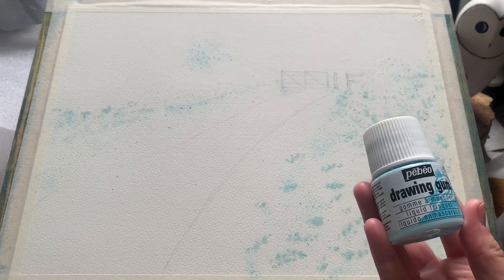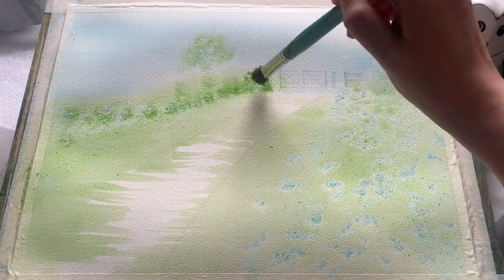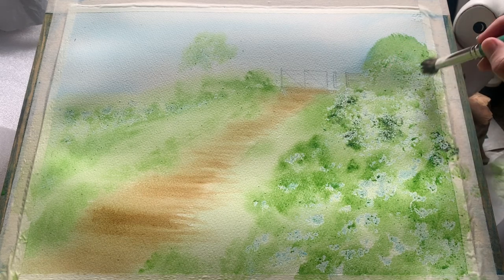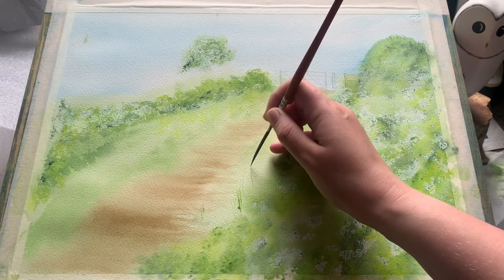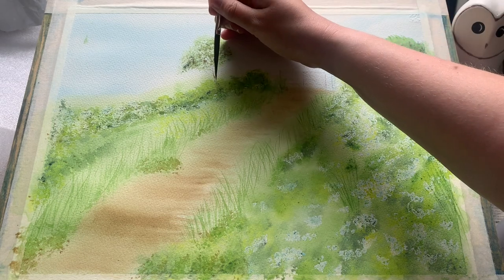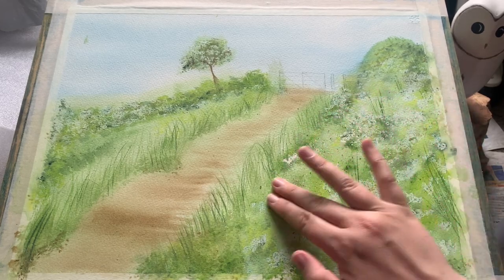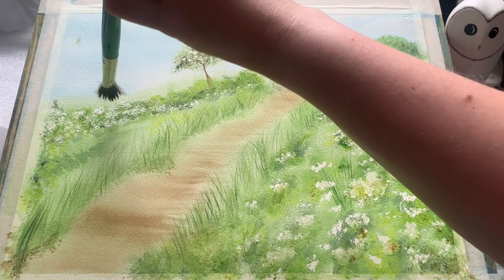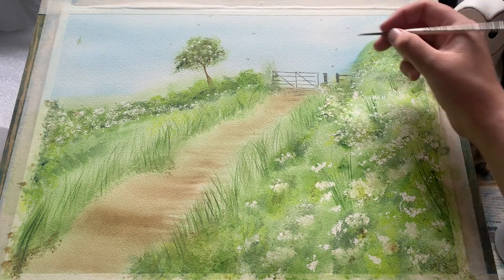Summer Watercolor Painting, Simple White Elderflower Blossom with Masking Fluid, Easy for Beginners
Welcome, friends! Today's video will demonstrate this lovely simple summer pathway scene, filled with frothy white flowers and blossom that you can re-create really easily and simply using masking fluid.

Today I used: 100% cotton watercolour paper, brand Saunders Waterford, cold pressed, weight 140lb, size a quarter of an imperial sheet (so, roughly A3 size). My colours are: Cerulean Blue, Sap Green, Perelyne Green, Winsor Lemon Yellow, Raw Umber, and Lamp Black. All are Winsor and Newton Cotman colours, except for the Perelyne Green & the Winsor Lemon Yellow, both of which are Winsor & Newton Professional range. The brushes I used are: a Daler Rowney Aquafine synthetic 'Skyflow' flat wash brush, size 2 inch; a Matthew Palmer Tree & Texture brush size Large; a Daler Rowney Aquafine Fan brush size 2; a Pro Arte 'Sword' liner synthetic brush size Small; and a Pro Arte Masterstrokes Series 60 miniature brush size 4/0.

This list is only here for reference, don't feel obliged to follow it, just use what you have and what works for you personally, this is simply a guide, and info if anyone's interested in how I create these colours/effects! I'll be making my photos available for download from my Patreon page, which you can sign up to for only £1, which will give you a month's worth of access to my whole stock of free use images such as this... which I hope will inspire your painting! I hope you enjoy the video, I hope something here inspires you or makes you smile. Stay safe friends, and happy painting!